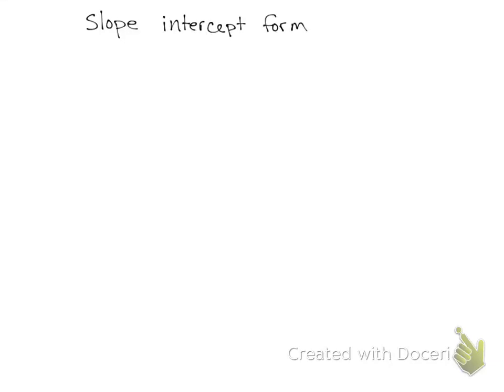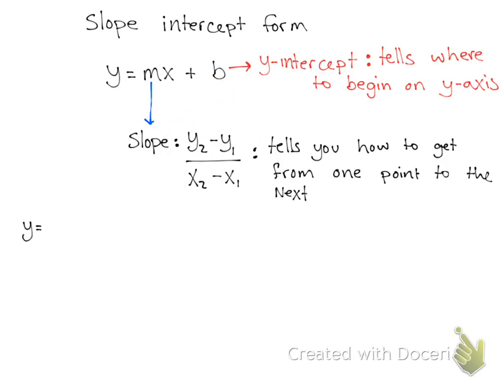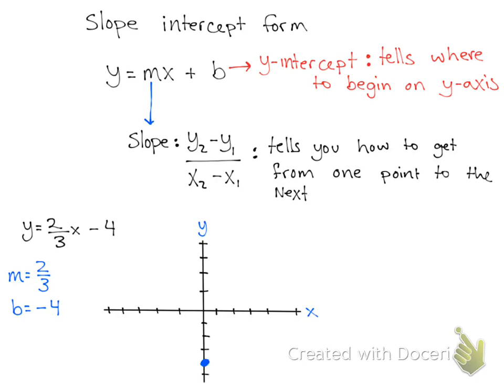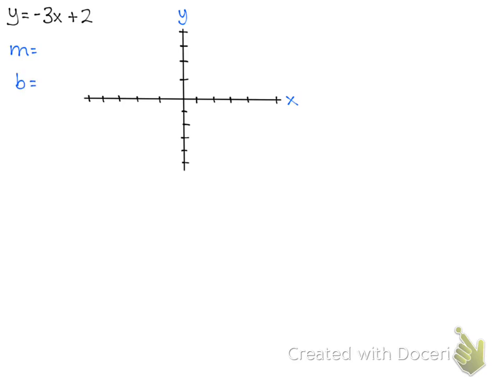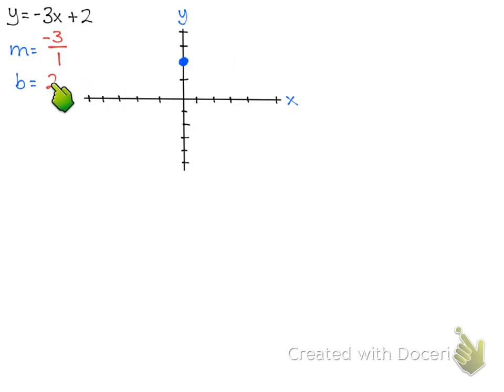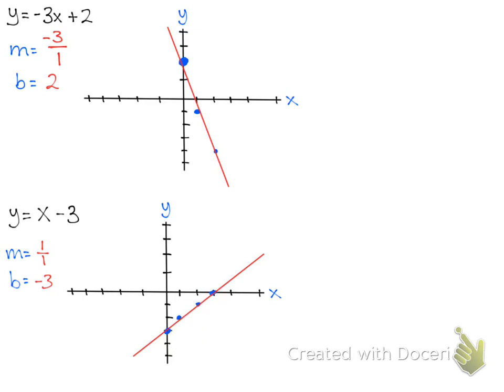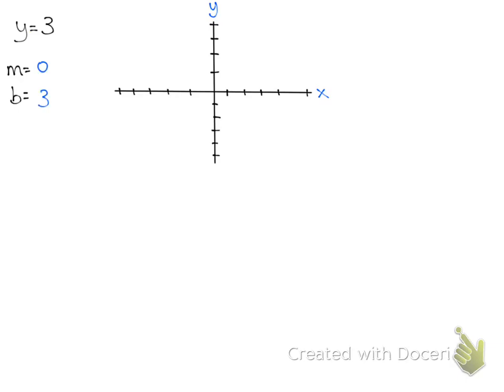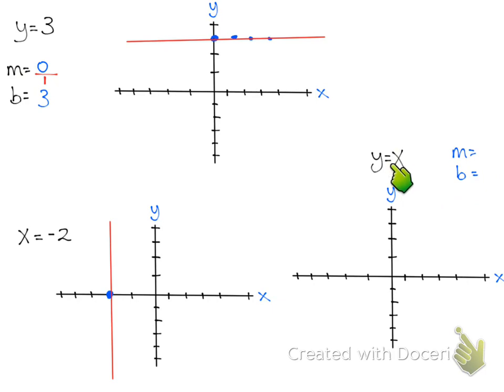graphing slope intercept form